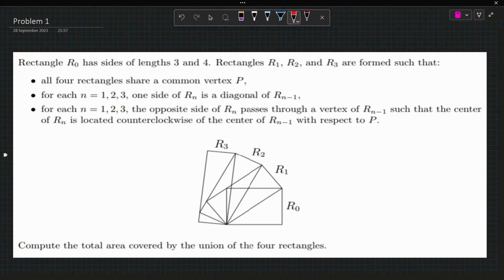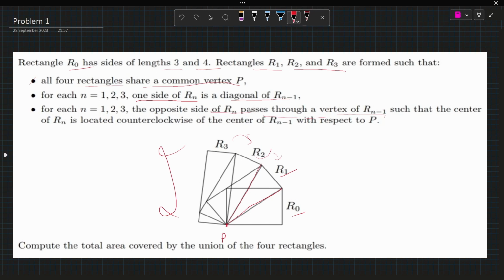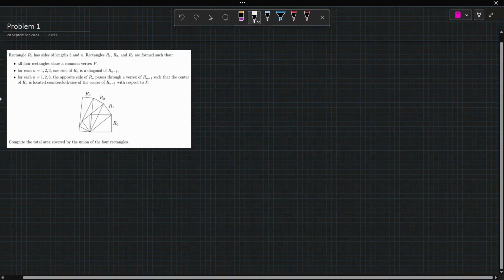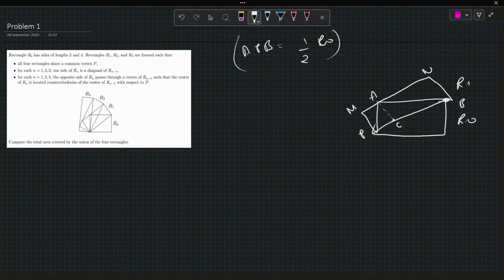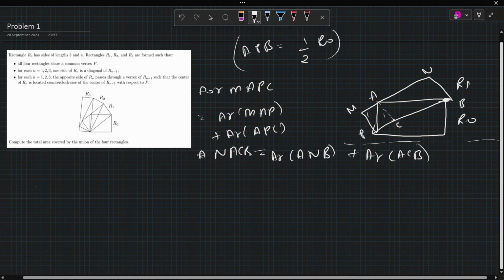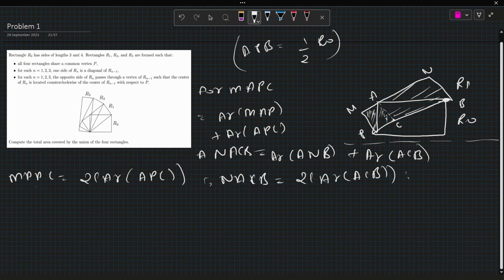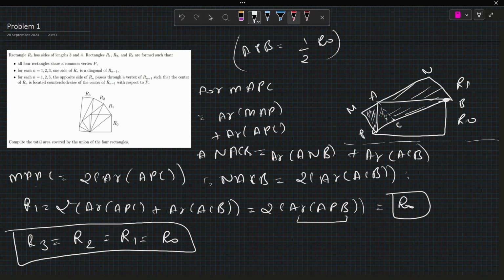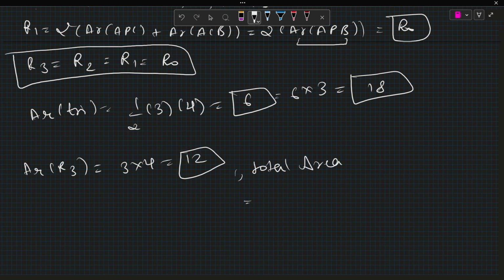The question you have never seen before !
This question is taken from underrated PDF written by a professor as a practice question for "International Mathematical Olympiad" .

No one has solved this question on youtube before . Similar type of question came in Joint Entrance Examination Advance in form of "Sequence and Series".